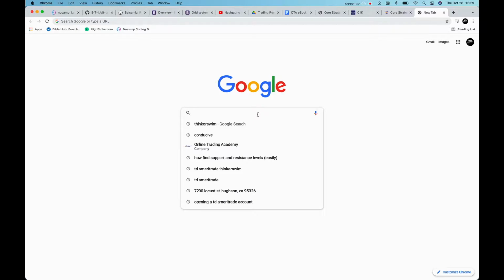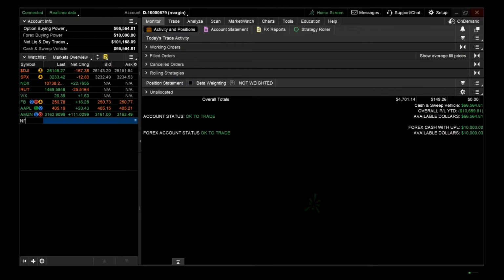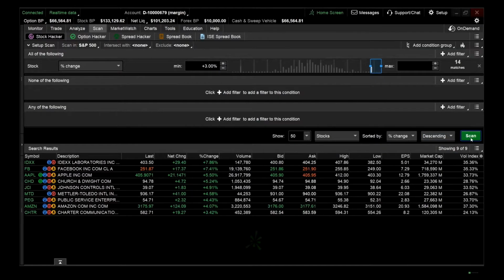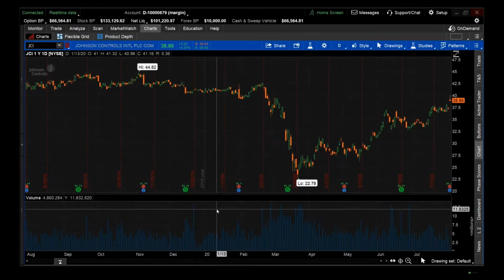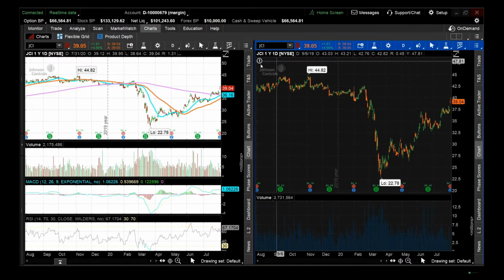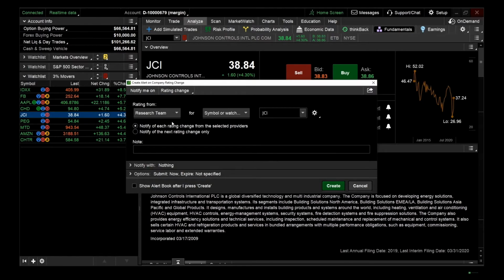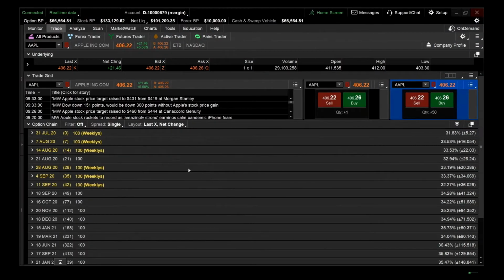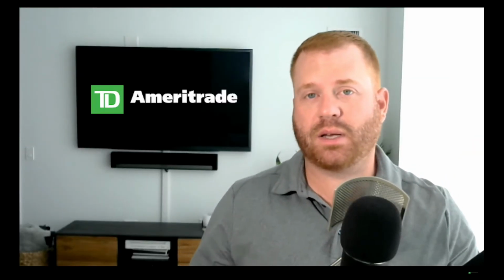pt.21 Lab Exercise 1: Setting Up Your Online Trading Environment - thinkorswim | Becoming a Trader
*** READ *** NOTE: TD Ameritrade was bought out by Charles Schwab.

In this video we will go through the process of setting up the trading platform thinkorswim, an industry-leading trading platform that offers powerful trading tools, real-time data, and superior analytics. In this tutorial, we’ll demonstrate ways you can set up the thinkorswim desktop platform for stock trading.

thinkorswim is still functionally the same and the methods in the video for personalizing your thinkorswim platform are also the same. However, you will need a Charles Schwab account to use and log into thinkorswim.

0:00 Purpose of Lab
1:46 Welcome by Michael Bocinas
2:25 Set up the Left Sidebar
2:40 Create a personal watchlist
3:36 Add a pre-built watchlist
5:12 Create a dynamic scan and watchlist
7:29 Link gadgets within thinkorswim®
8:12 Customize the Trade Grid
9:02 Customize your charts
14:05 Create Alerts from the Fundamentals subtab
15:43 Create custom stock order templates
17:50 Create a custom stock order using an OCO order type

RESOURCES:
The link below leads to a folder containing a number of resources to use while trading. To use some of the resources such as the Odds Enhancer Scorecard, Engineered Risk Strategy and the Trade Trackers/Journals you will need Microsoft Excel, Microsoft Word and a PDF viewer unless they are already installed on your computer.